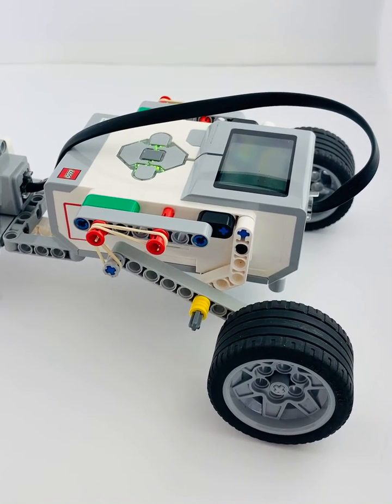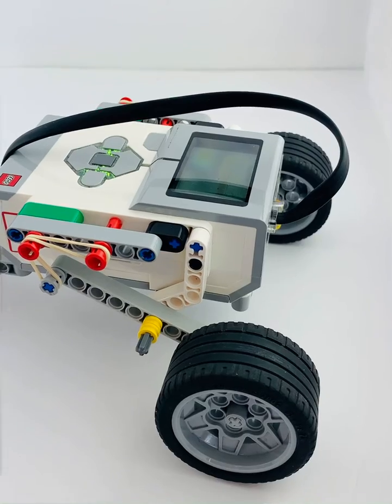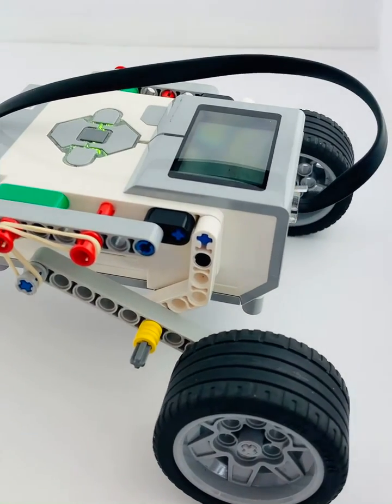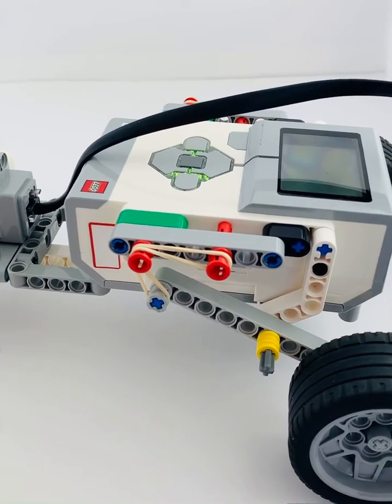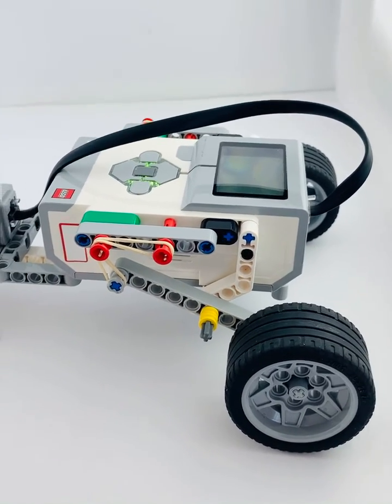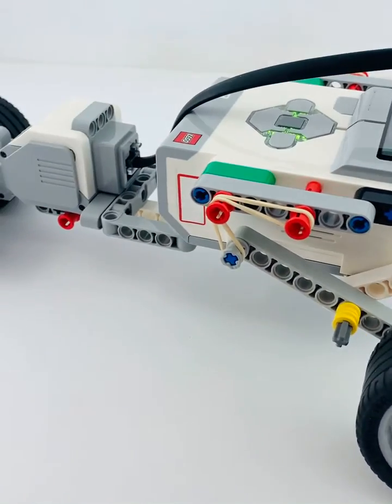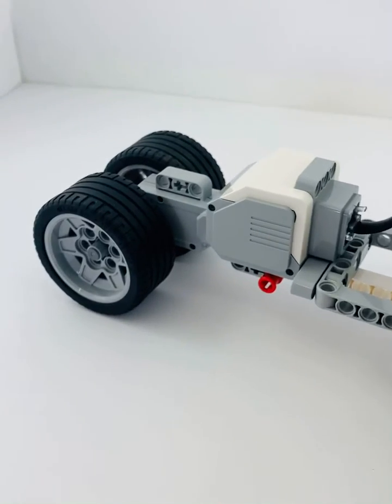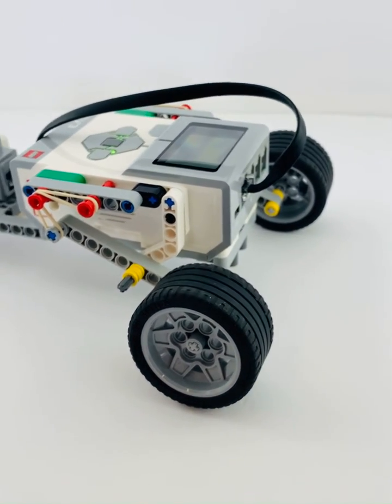Get HUGE travel with this LEGO Mindstorms EV3 Suspension Design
Hi everyone this is a great and very simple design for a suspension system for your LEGO Mindstorms EV3 robot.  With the exception of 2 large wheels, this robot can be build from the LEGO Educational set and a couple of rubber bands. The level of travel on this design is huge and holds up to rigorous testing!!

Envision Robotics located in Thornhill,
Ontario, Canada.